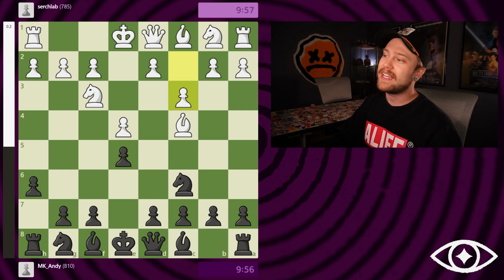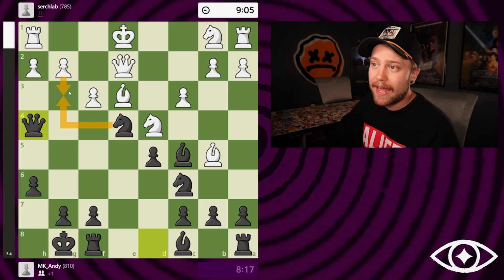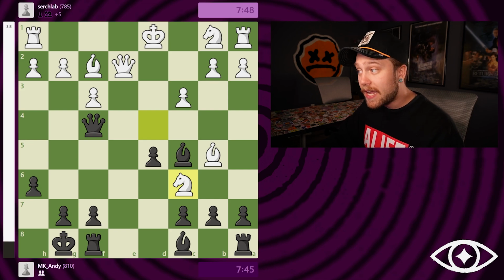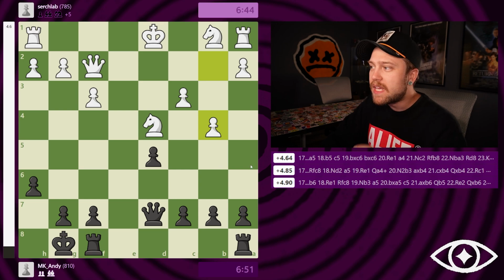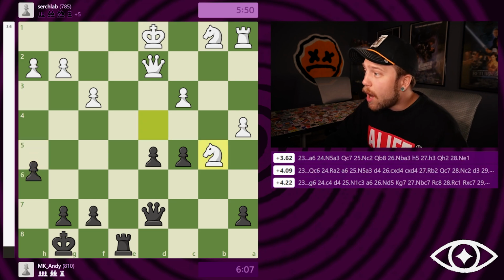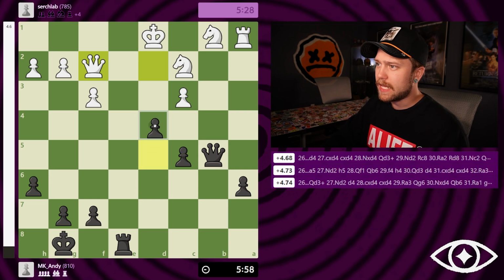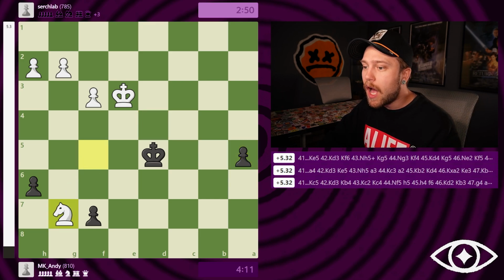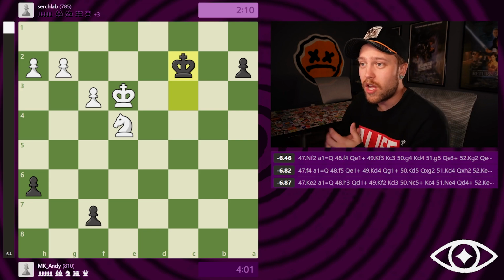I Didn't Mean to Win This Game...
This game wasn't even supposed to happen, but I'm ALWAYS ready for a chess match!

Leave comments to help me out, suggestions to improve the videos, or just tell me how your day is going!